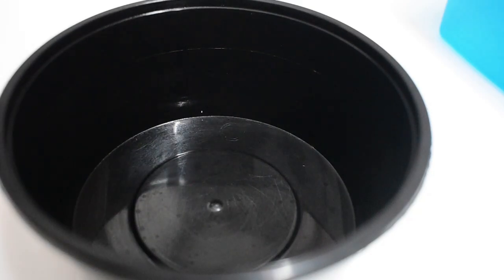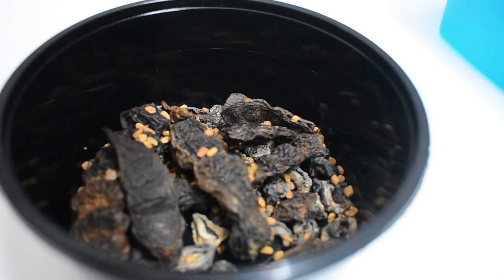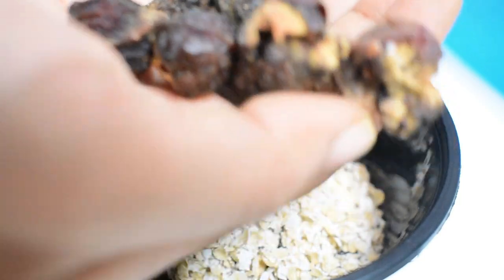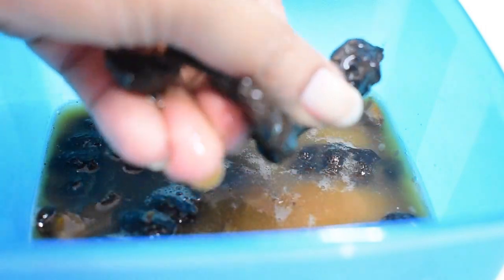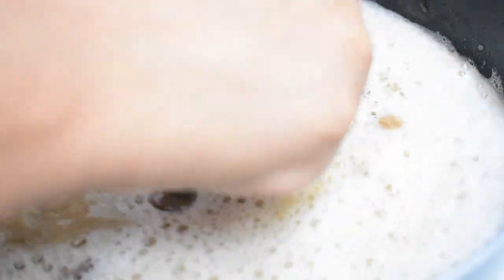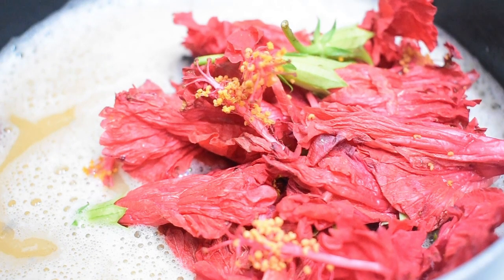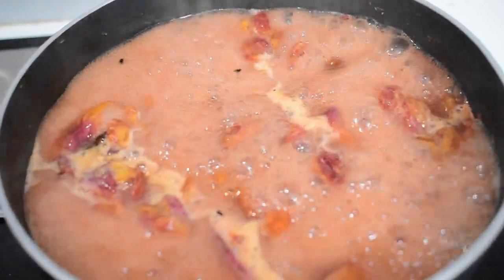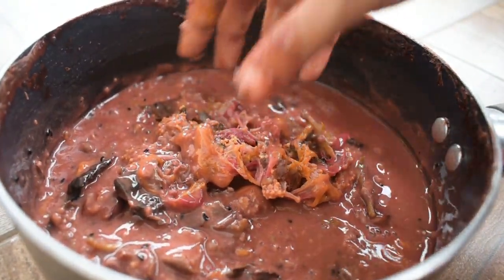Hibiscus 🌺 HERBAL SHAMPOO at home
advice for self grooming with homemade diy's